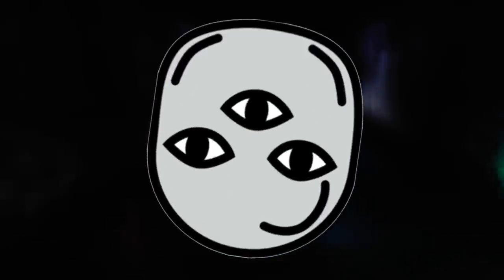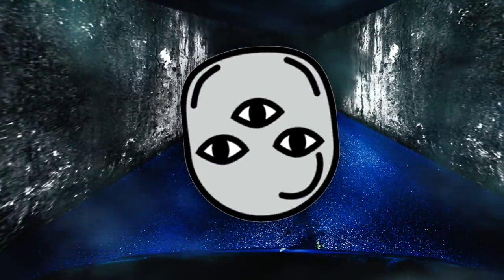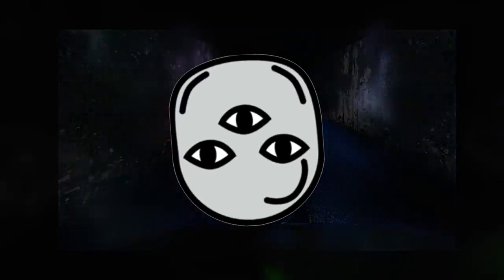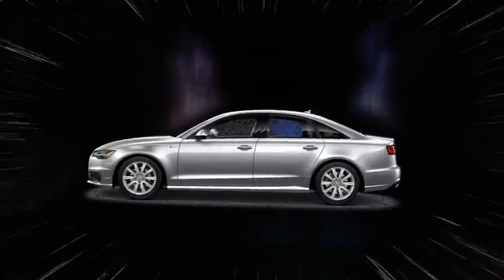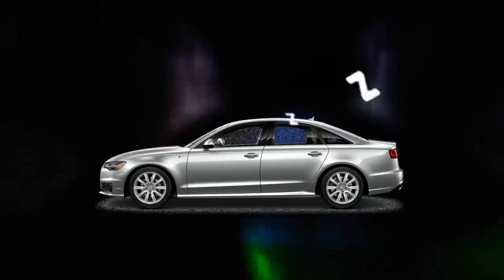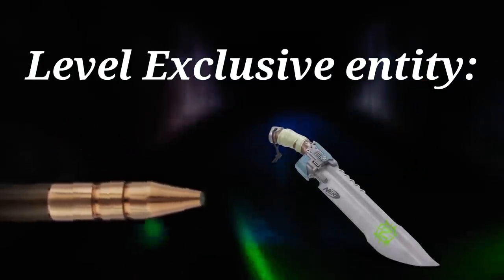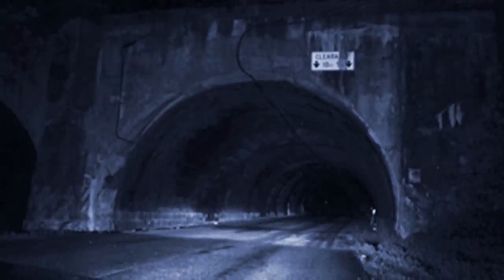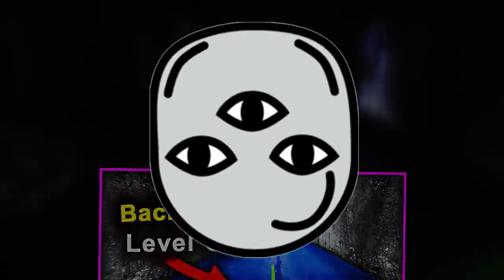Backrooms level 69 is SCARY...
Today I go over Backrooms level 69 ;)  This level is actually really cool and probably one of the scariest backrooms levels I've gone over... (especially if you don't like giant spiders...)

🍞*OFFICIAL* Broogli merch will be coming out soon :) I'll announce it on the channel when it drops... so get ready!

🌟The BroogSMP will also be launching towards the end of January, and it'll be open to whoever wants to join it! Nothing like some chill minecraft survival :)

🎮I'll be doing the BroogSMP videos over on @Twoogli  so be ready for that as well...

Intro 0:00
Explanation 0:31
Entities on level 69 2:46
Funny jump scare ;) 3:09
Special Entity 3:14
How to enter 4:25
How to exit 4:31
Quick summary 5:26
Outro/Announcements  5:35

Backrooms, backrooms level 69, backrooms level 69 explained, backrooms broogli, backrooms level, backrooms level explained